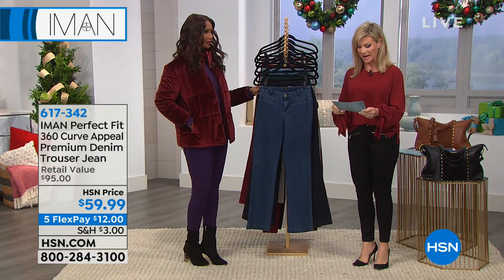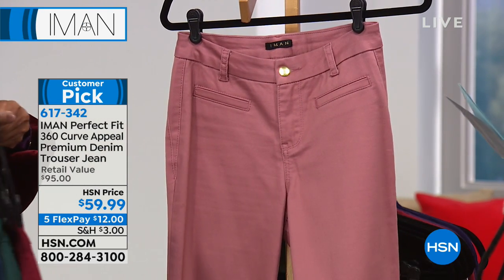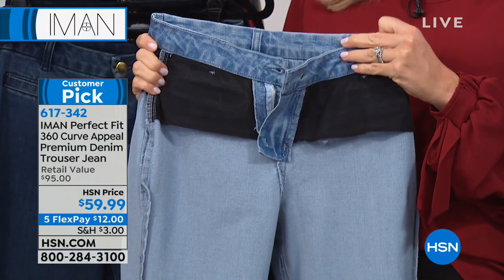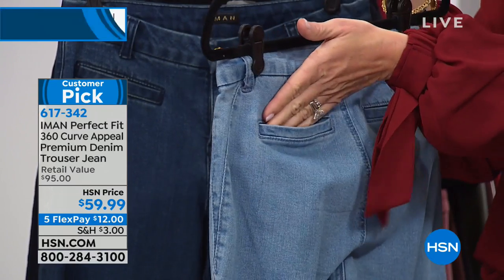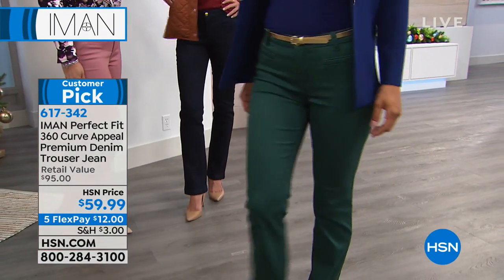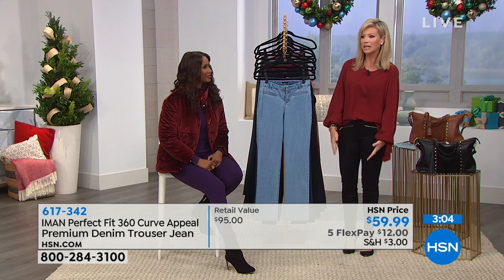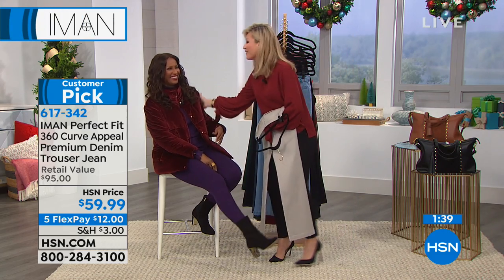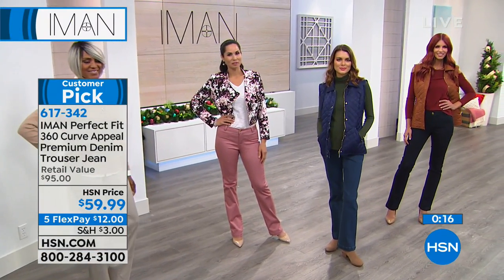IMAN Perfect Fit 360 Curve Appeal Premium Denim Trouser ...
IMAN Perfect Fit 360 Curve Appeal Premium Denim Trouser Jean
What a great way to smooth things over! Designed with an interior tummy panel, this sophisticated trouser jean flatters your figure in...